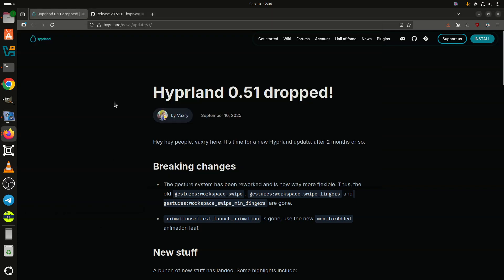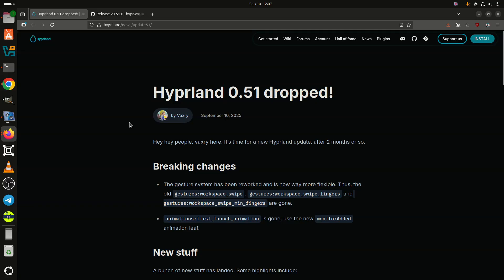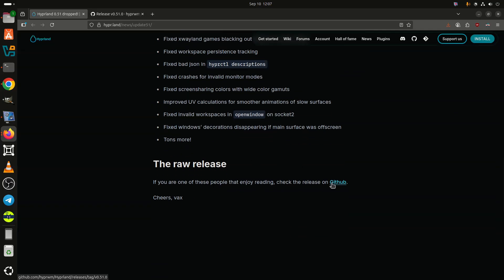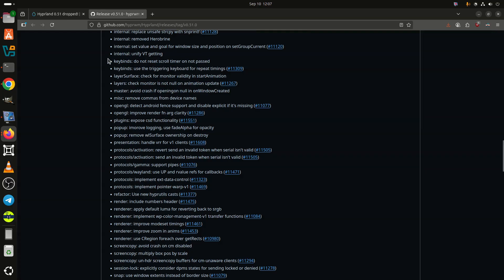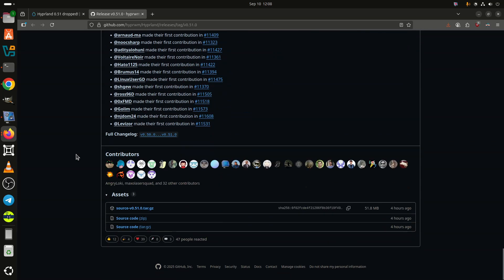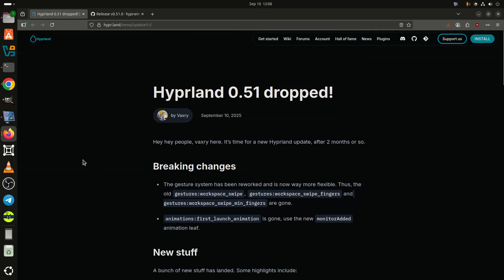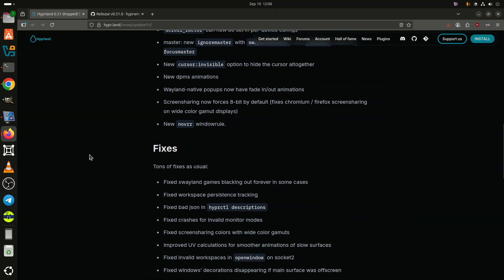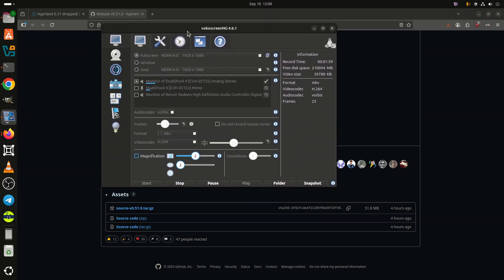Hyprland 0.51 Released with Reworked Gestures, New Options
Hyprland 0.51, a tiling Wayland compositor, brings reworked gestures, new config options, smoother animations, and numerous fixes.